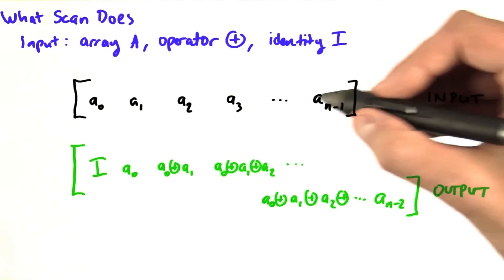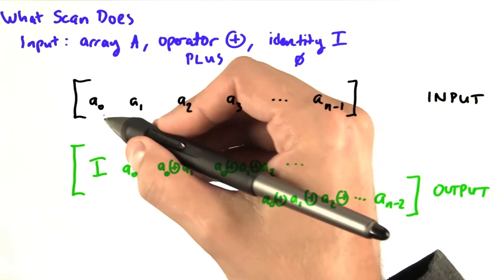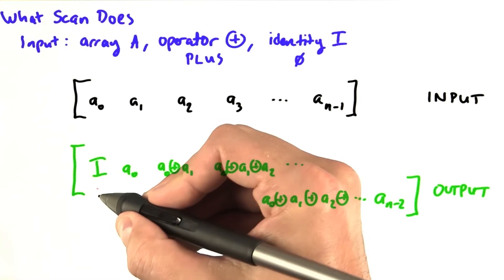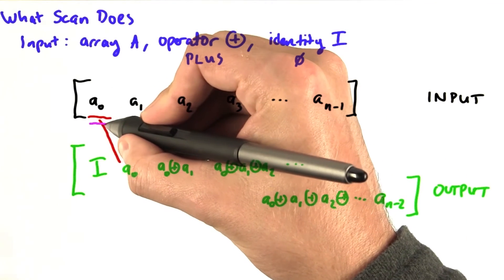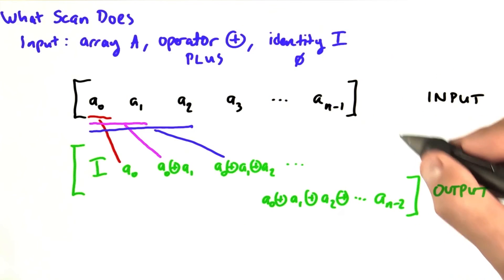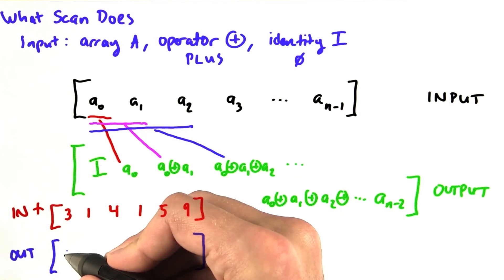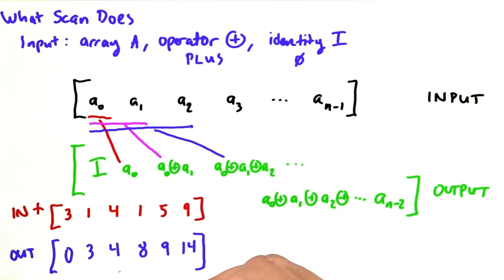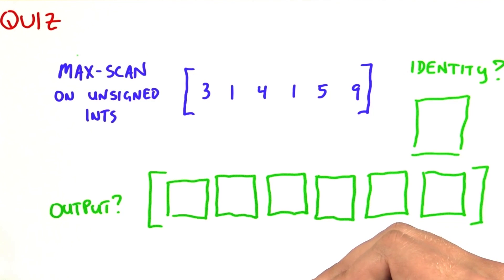What Scan Actually Does - Intro to Parallel Programming